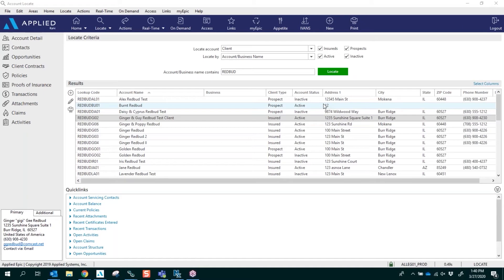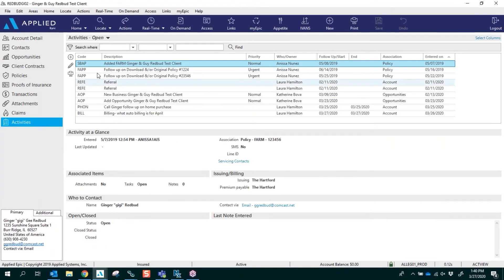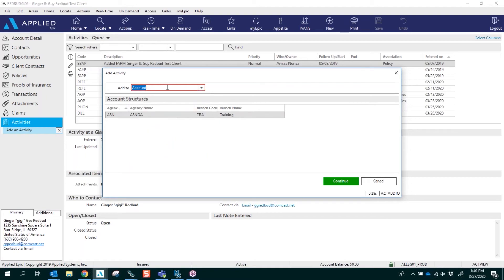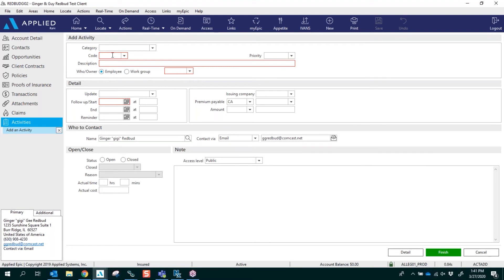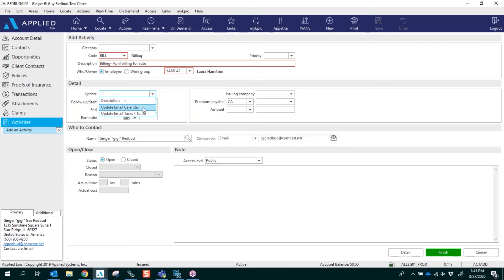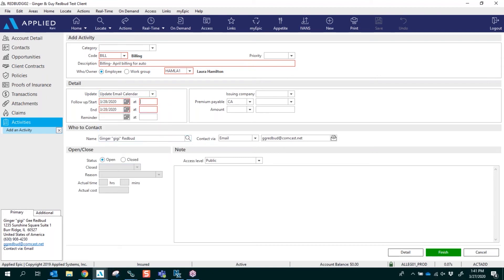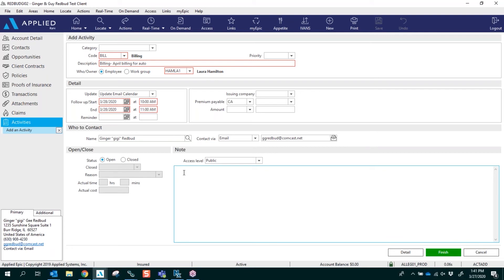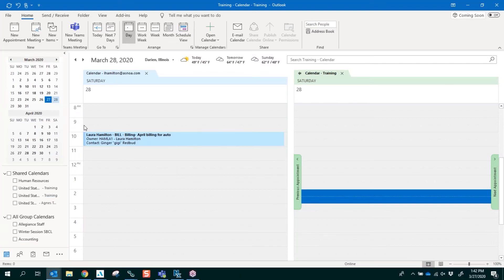How to - Add an Epic Activity to Your Outlook Calendar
Epic has amazing integration with Microsoft Outlook, here's a tip that will make managing your schedule so much easier!